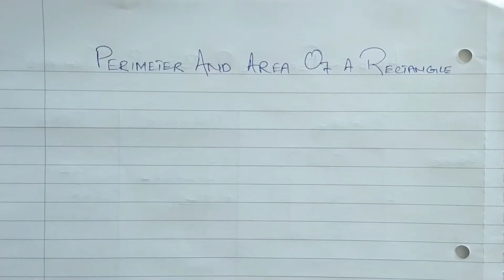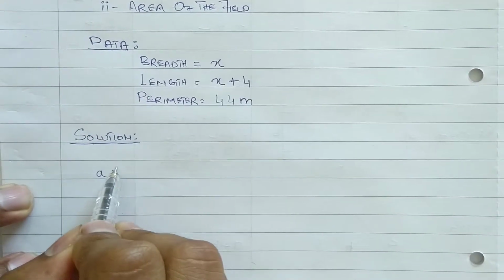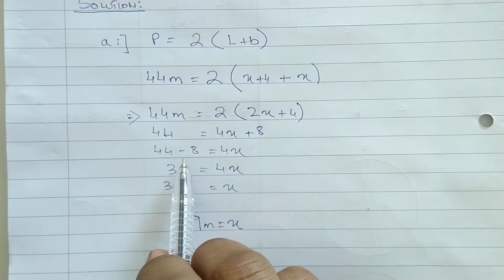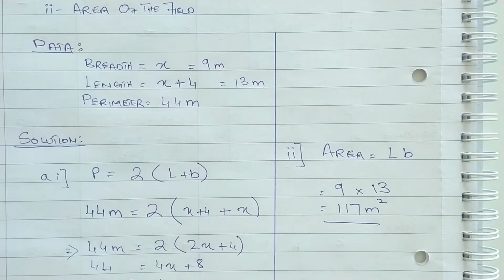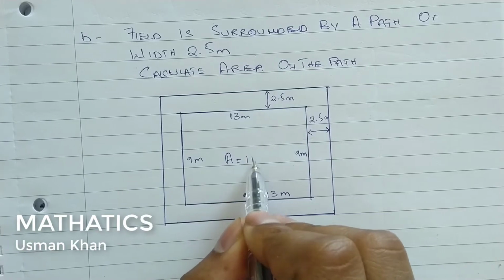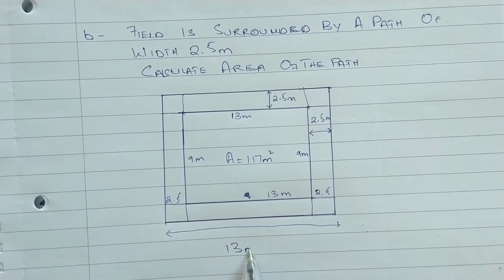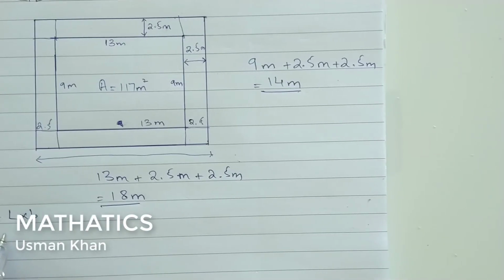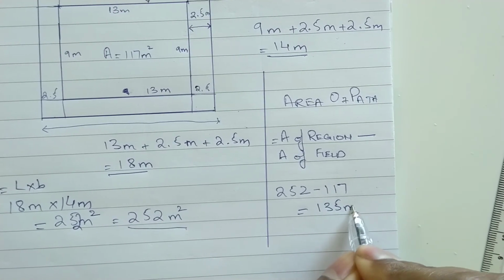How to calculate Area and Perimeter of a Rectangle